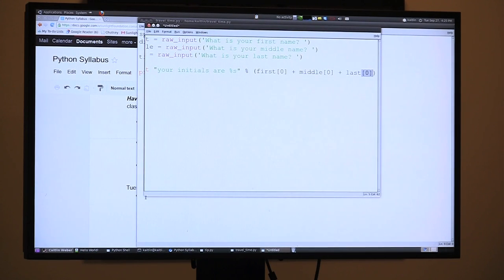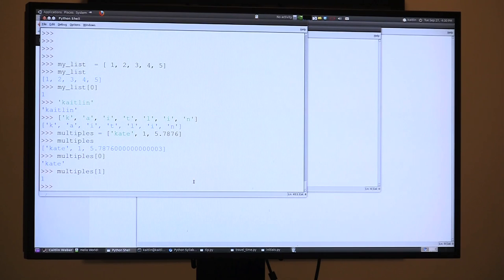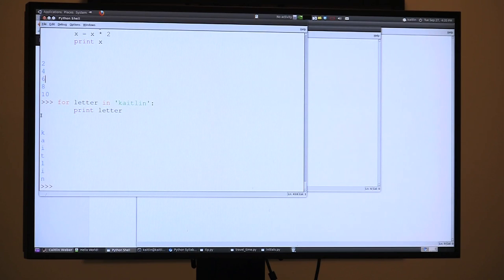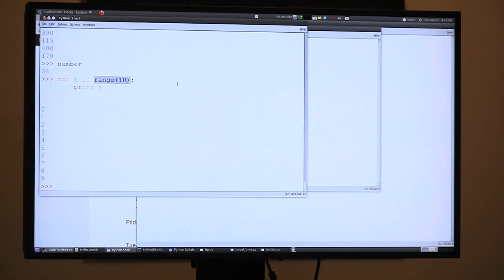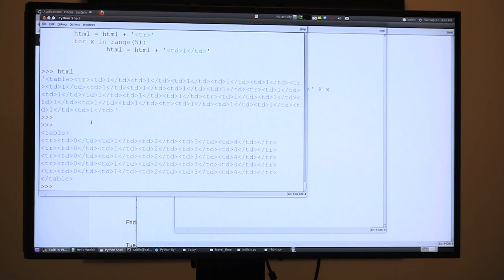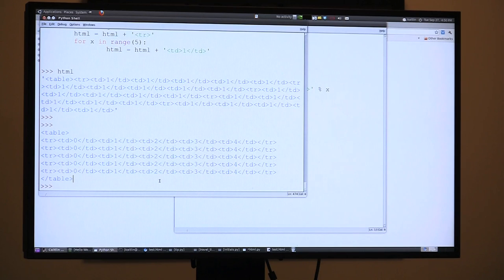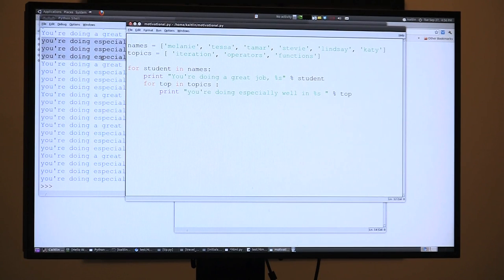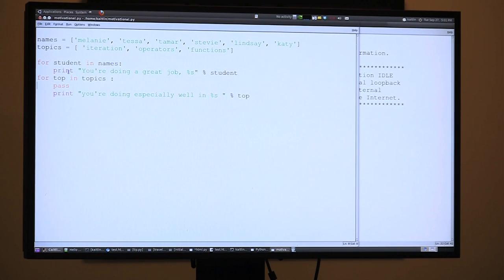Python class 09/27/11